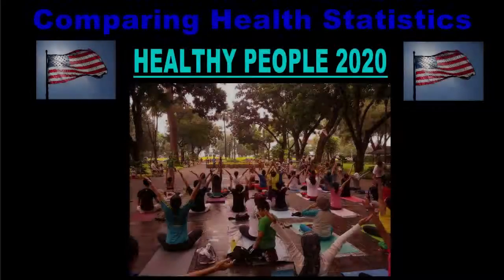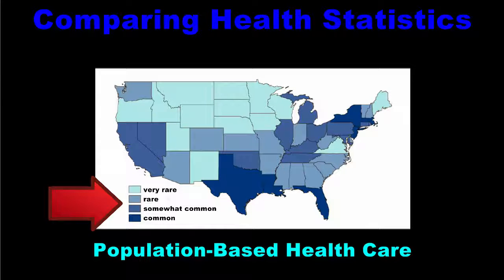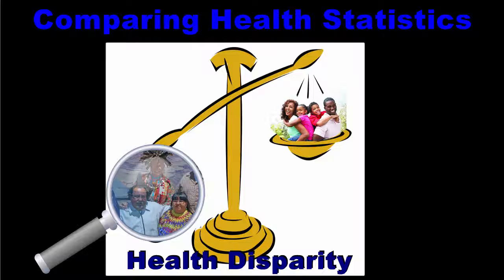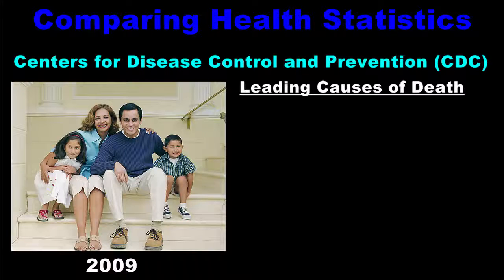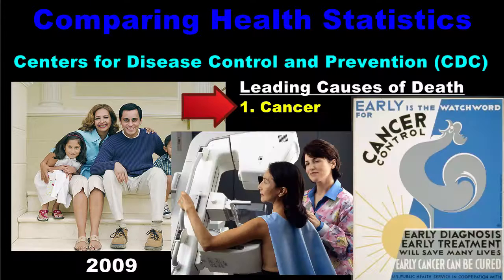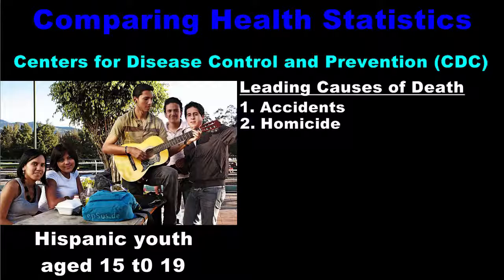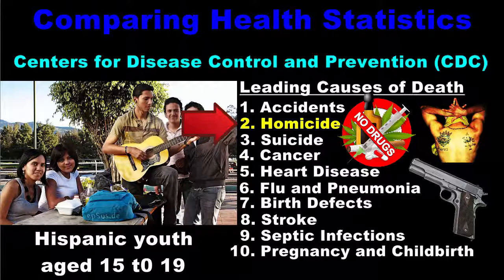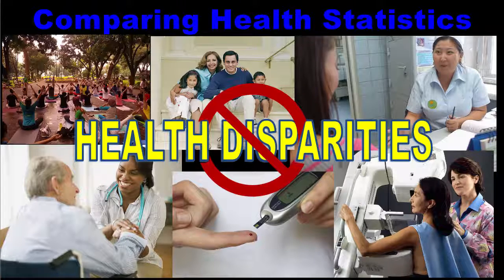Comparing Health Statistics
A review of the Healthy People 2020 plan, with a special focus on population-based health care.  Includes a summary of the Office on Minority Health program, “The Initiative to Eliminate Racial and Ethnic Disparities in Health.”  Specifically addresses health issues confronting the Hispanic population of the United States.